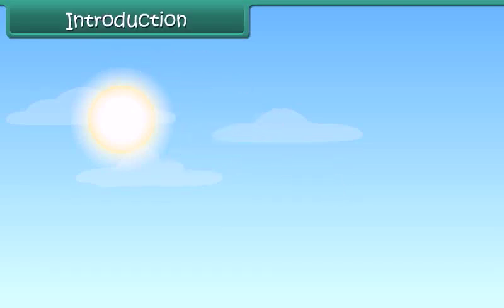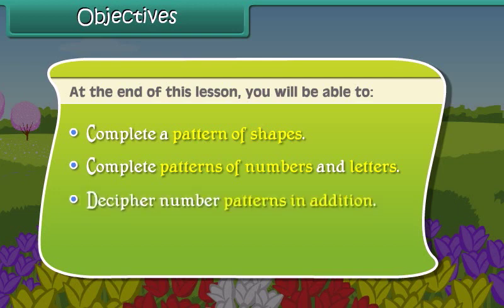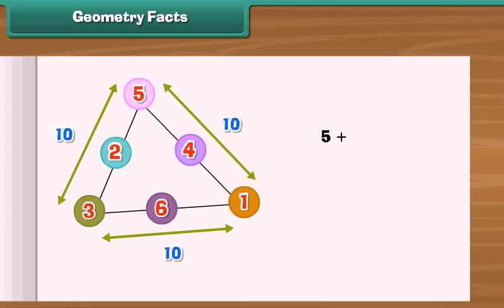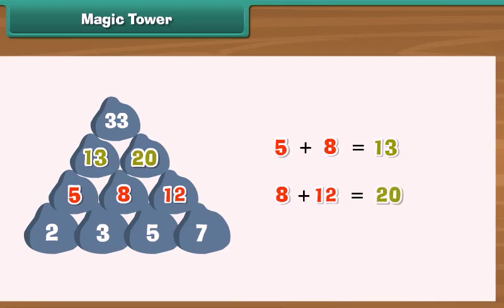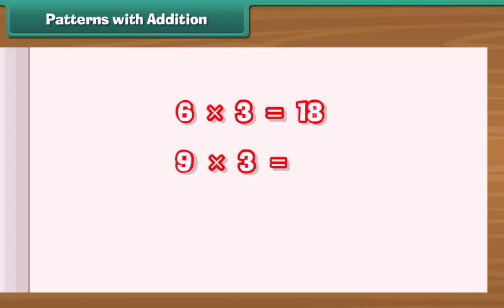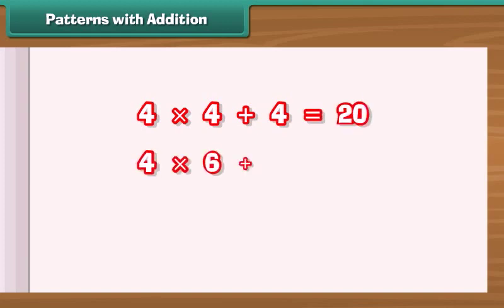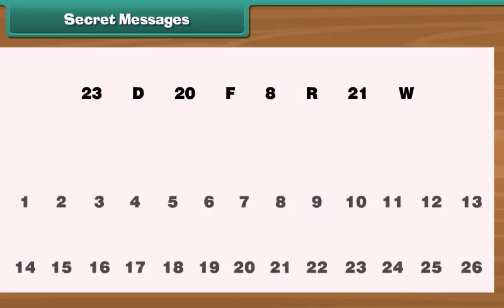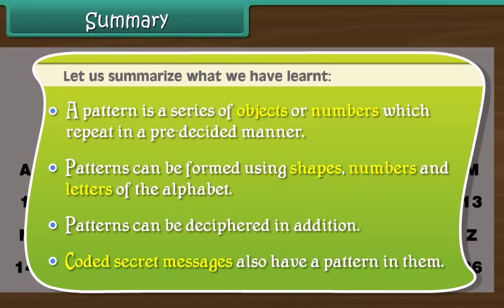Patterns | EVS | Class 4 | NCERT content | @BaglessIndia | Memory Science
Franchise business opportunity.

1. 20 year+ experience in a franchise business
2. Our mission is stress-free education across the globe.
3. we have multiple trainers for complete knowledge at the lowest cost.
4. Memorize faster, have strong retention & accurate recollection.

Earning with Respect.
Let's make education easy and interesting.

You can be a part of our business too.

Head office-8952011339, 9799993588, 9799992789, 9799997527